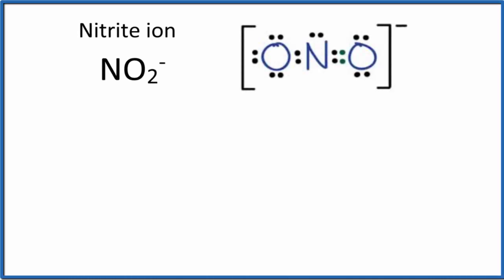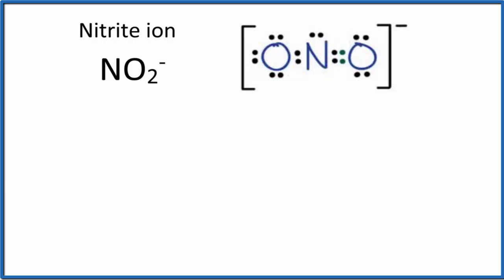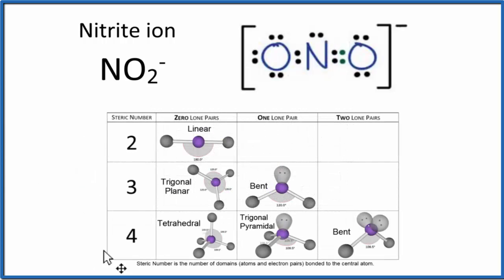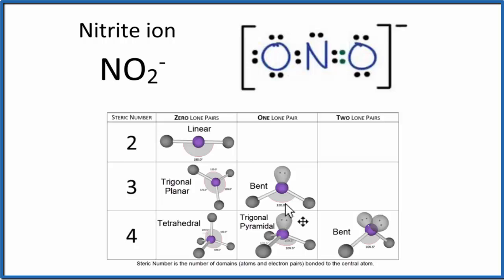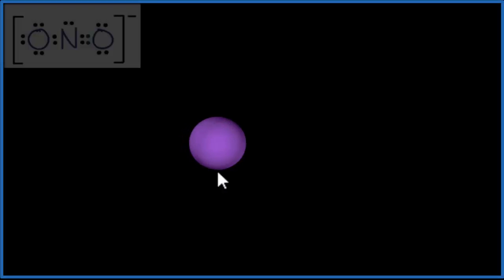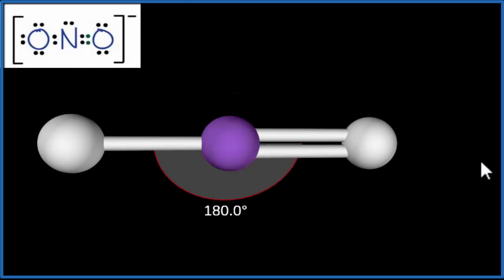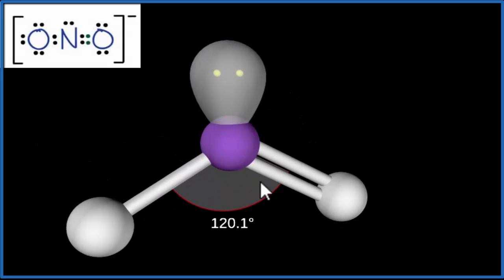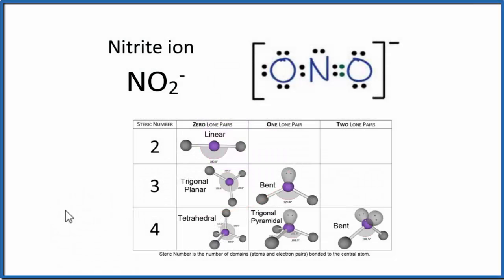NO2 - Molecular Geometry / Shape and Bond Angles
A quick explanation of the molecular geometry of NO2 - (the Nitrite ion) including a description of the NO2 - bond angles.

Looking at the NO2 - Lewis structure we can see that there are three atoms attached to the central Nitrogen (N) atom as well as a lone pair of electrons.  Based on VSEPR Theory (Valence Shell Electron Pair Repulsion Theory) the electron clouds on atoms and lone pair of electrons around the N atom will repel each other.  As a result they will be pushed apart giving the NO2 - molecule a bent molecular geometry or shape.

The NO2 - bond angle will be about 120 degrees  since it has a bent molecular geometry (it will be a bit less since the lone pair will push down – the actual value is 115.4).

The electron geometry is Trigonal Planar since there are three things bonded to the central atom.

---How to Determine the Molecular Geometry---

1) Draw the Lewis Structure for the compound.
2) Predict how the atoms and lone pairs will spread out when the repel each other.
3) Use a chart based on steric number (like the one in the video) or use the AXN notation to find the molecular shape. This will be determined by the number of atoms and lone pairs attached to the central atom.